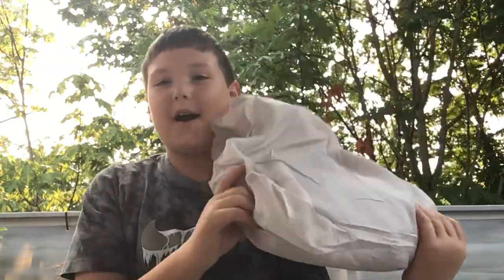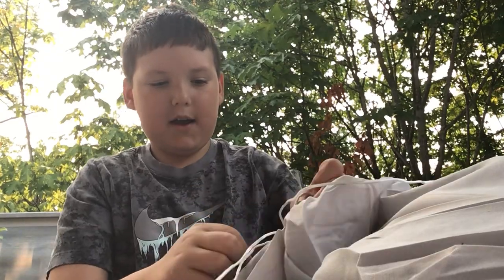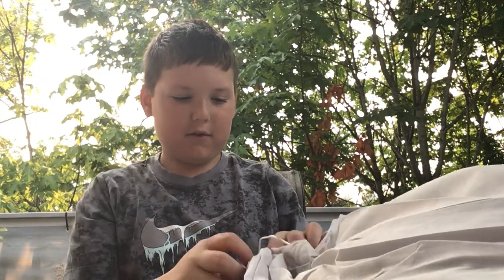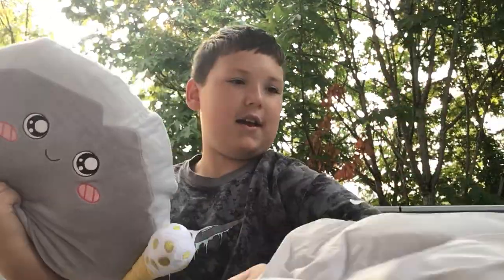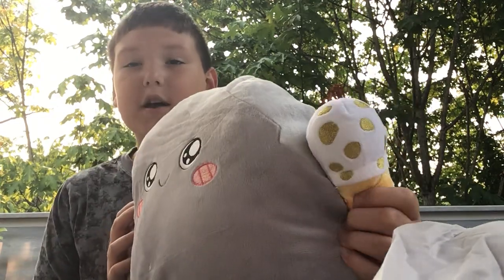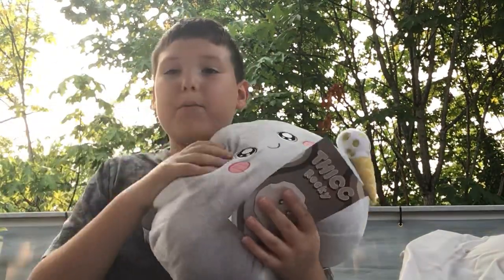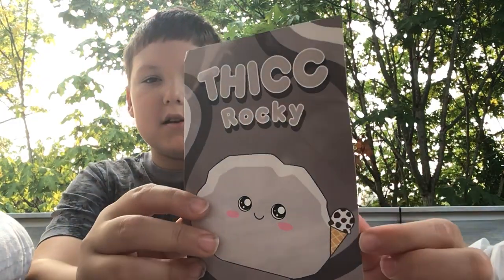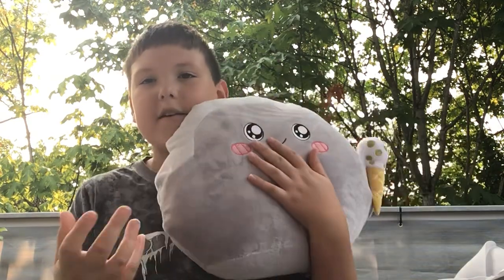Lankybox thicc rocky plush